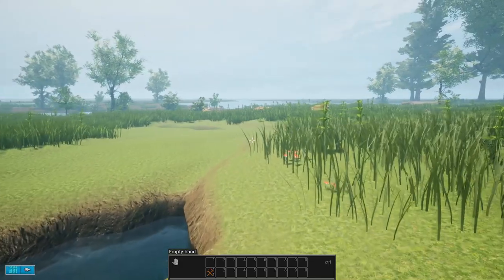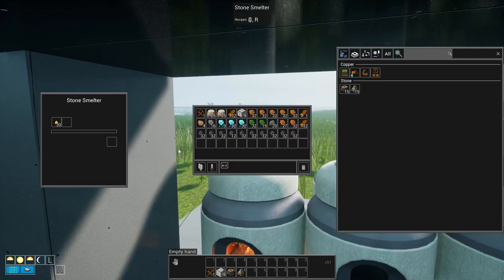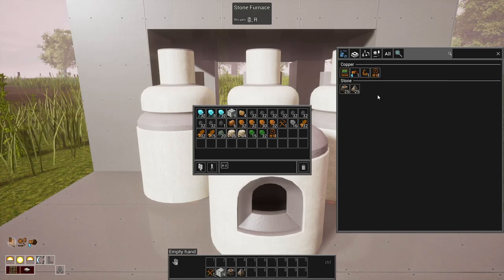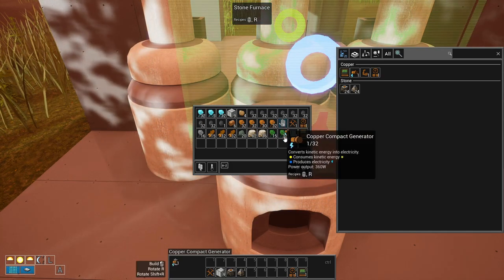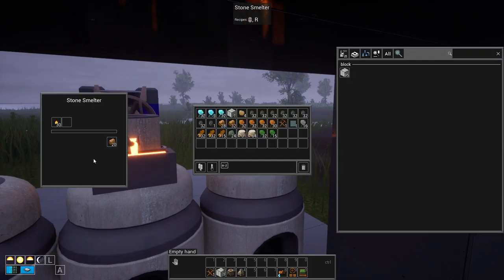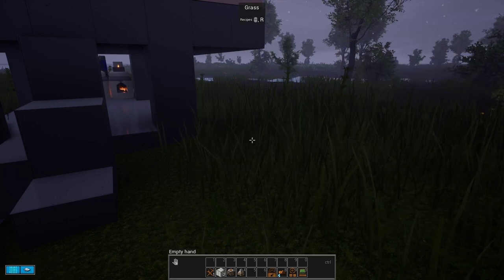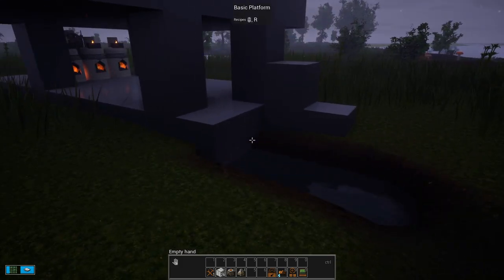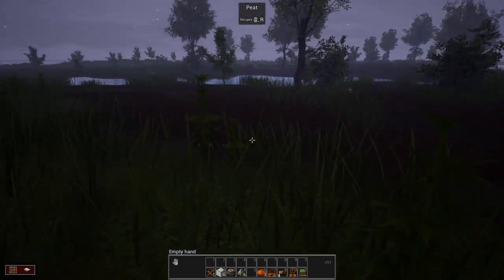Let's Play Evospace Season 3 Some amazing new patches !!!!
Back with Evospace a great factory game !!